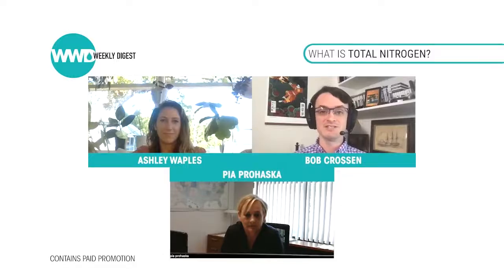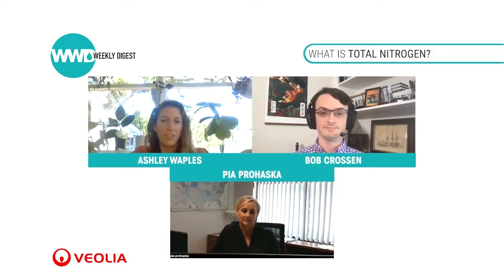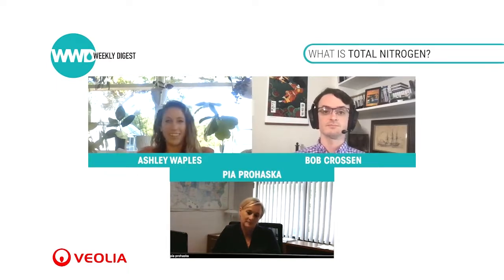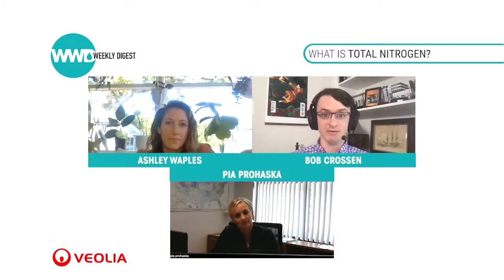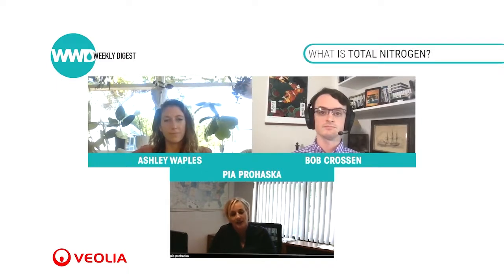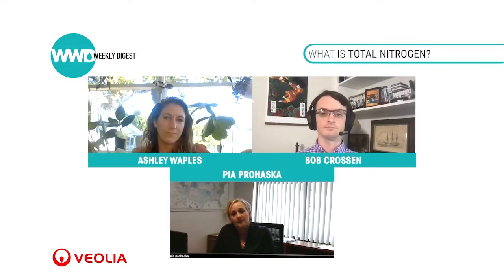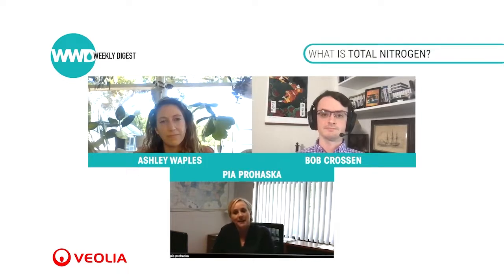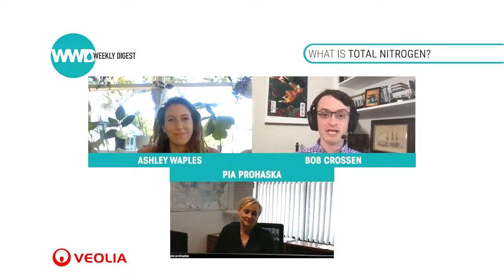What is Total Nitrogen?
Total Nitrogen in wastewater is the sum of all nitrates, nitrites, organic nitrogen and ammonia that is a naturally occurring biological nutrient found in our water, soil and waste.